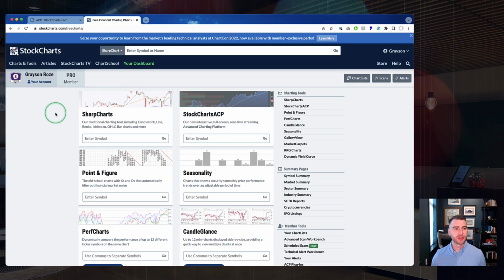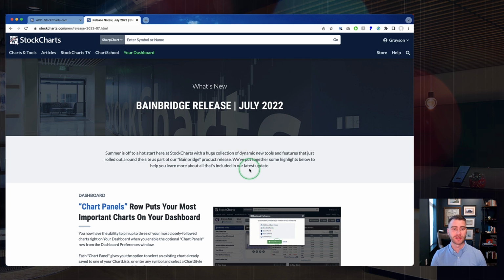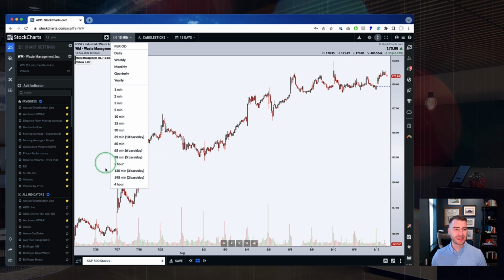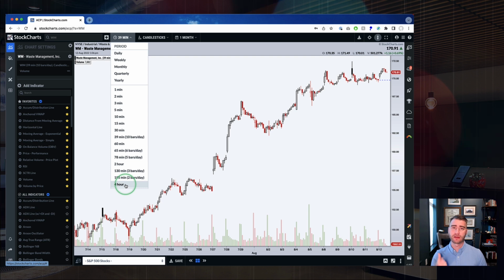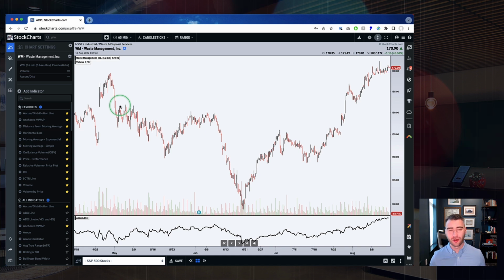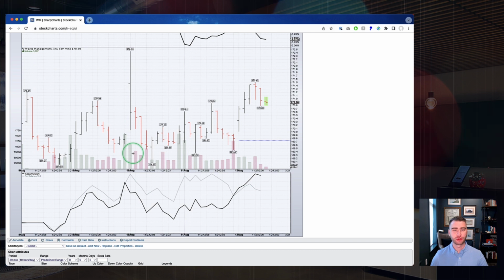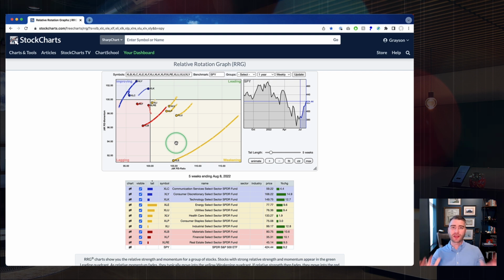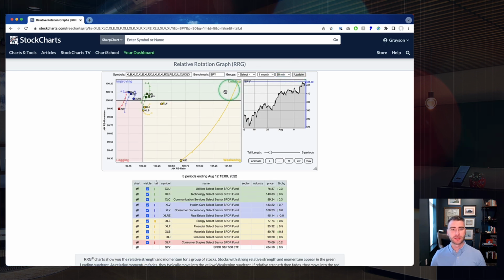NEW! Split The Trading Day Evenly w/ 5 New Intraday Periods | Grayson Roze | StockCharts In Focus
On today's show Grayson's bringing you another new feature from our latest product launch - new intraday chart periods for SharpCharts and ACP. Five new intraday chart periods that split the trading day evenly. PLUS - we've introduced intraday RRG charts!

00:00 - Intro
03:38 - Where to Find Information on Our New Features
06:18 - Overview and Using the New Chart Periods in ACP
12:07 - Using New Chart Periods in SharpCharts
13:50 - Intraday on RRG Charts
18:39 - Conclusion